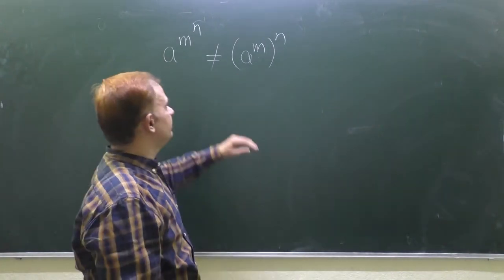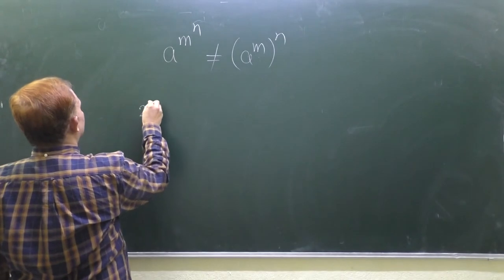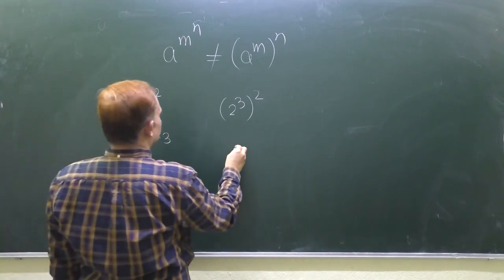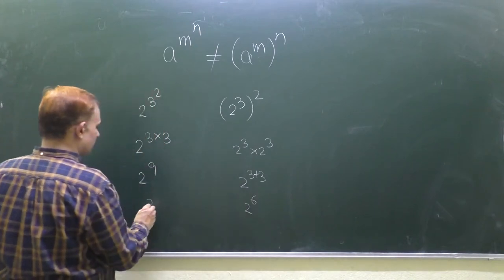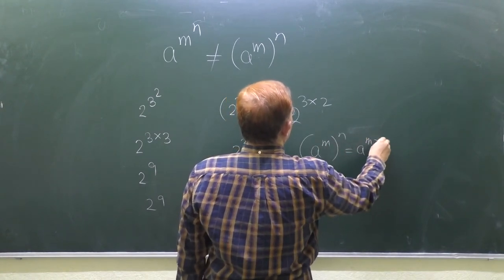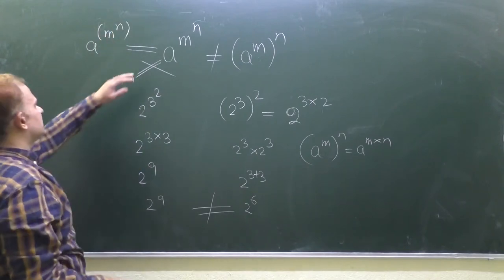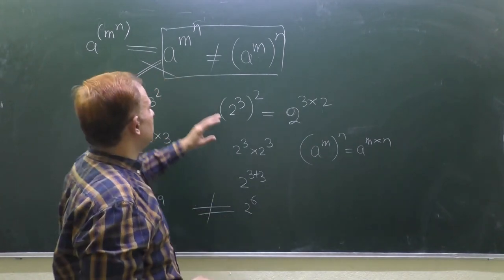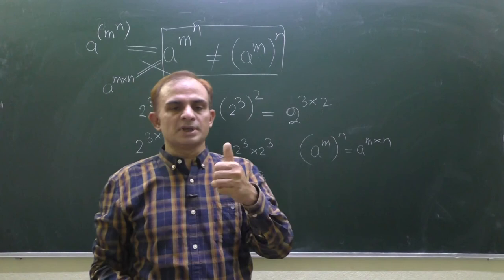a^m^n is not equal to (a^m)^n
Mathematics for all classes